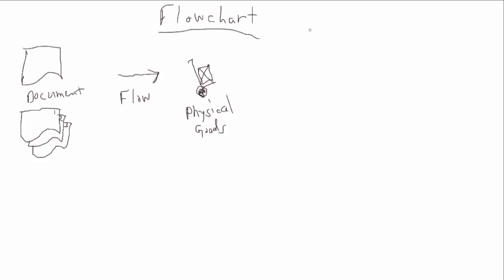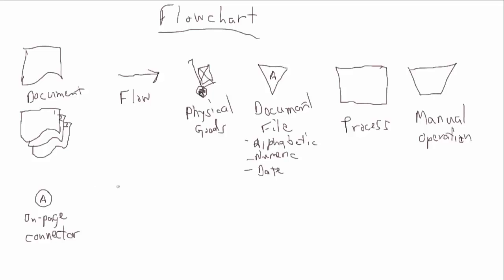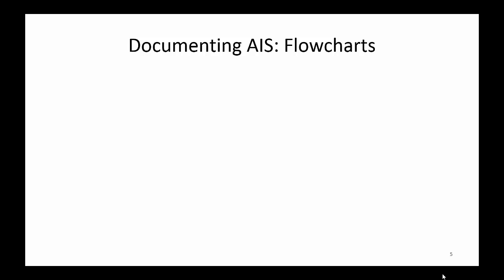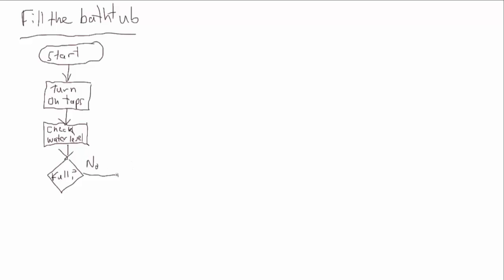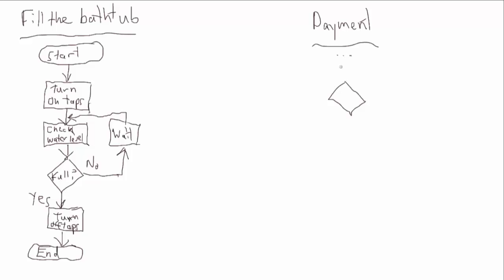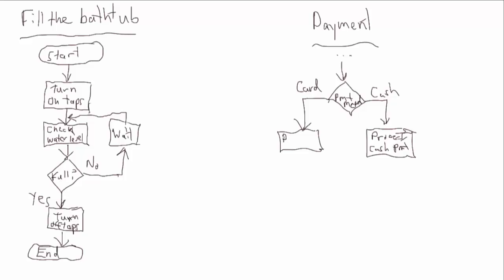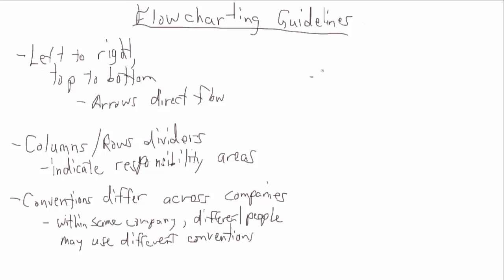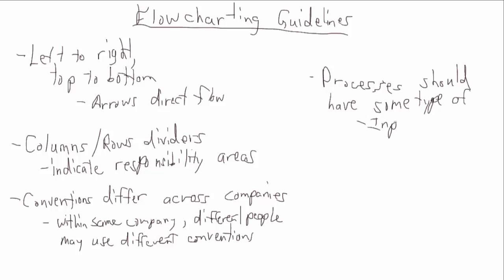Flowcharts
Using flowcharts to document business processes.